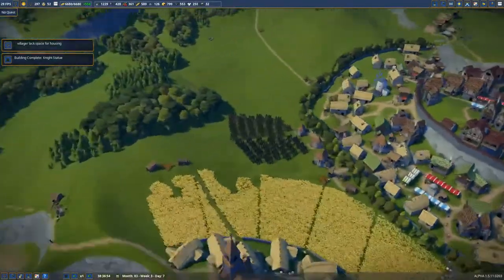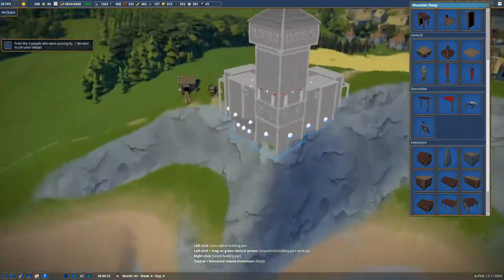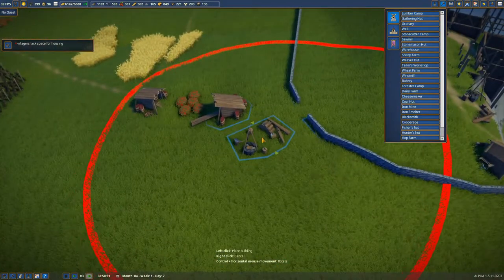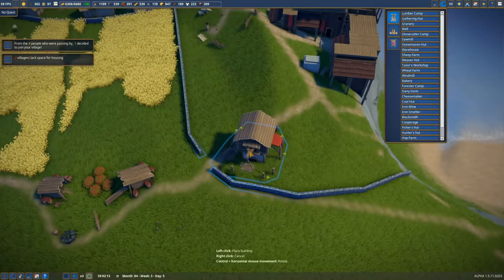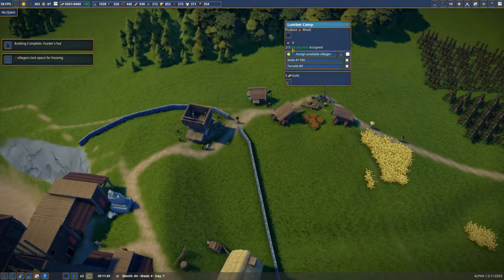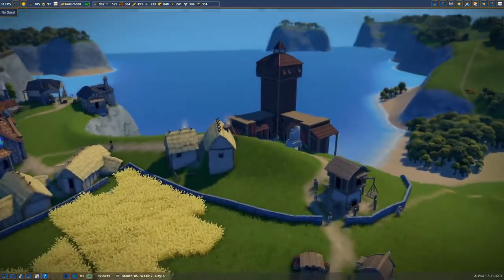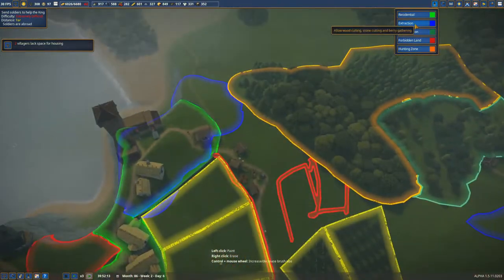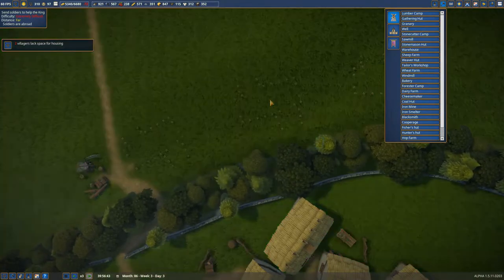Foundation Coastal Town #17 - Making a School Out of Old Church Parts!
In which we expand our realm with a new fort (really a keep), a school (really a church), and some farms (really some farms)!

For those curious & not wanting to watch the video, the school is the Legacy Rustic Church.